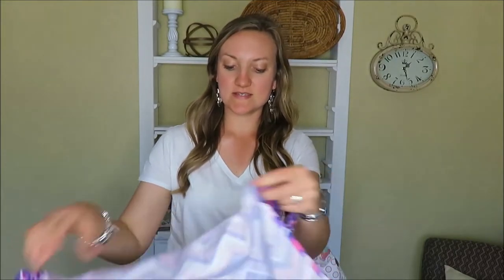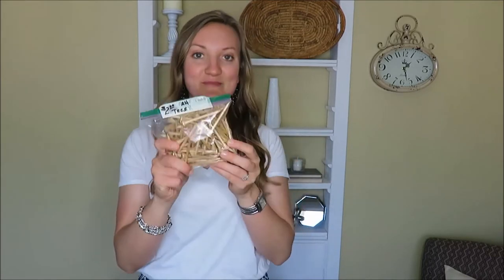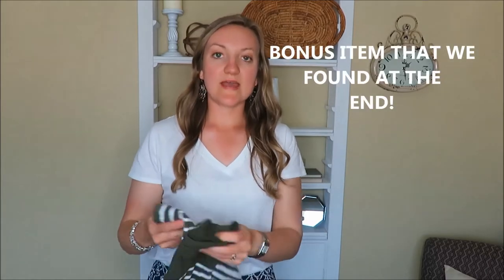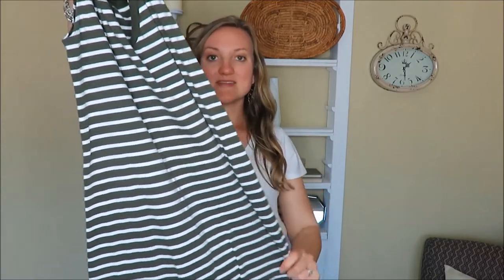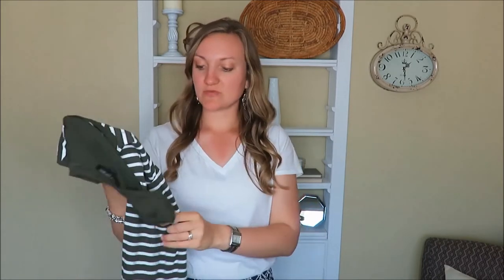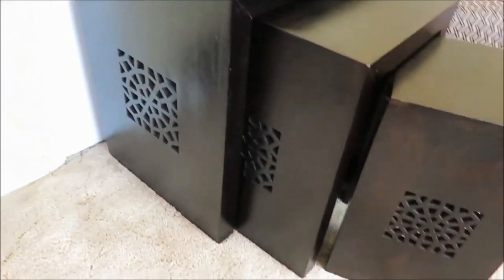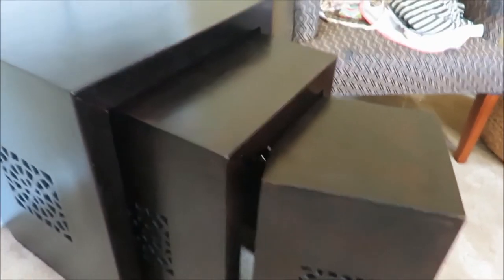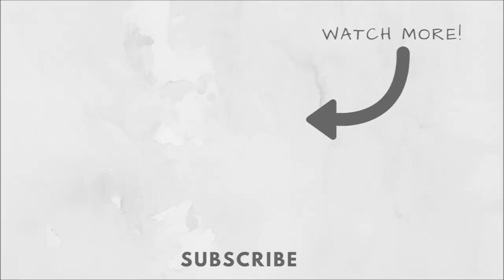MY TIPS FOR SUCCESS AT GARAGE SALES | HAUL | FIRST OF THE SEASON SPRING 2018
GARAGE SALE SEASON IS BACK!!  HERE IS A MINI HAUL AND TIPS AND TRICKS I USE WHEN I AM OUT AT GARAGE SALES.